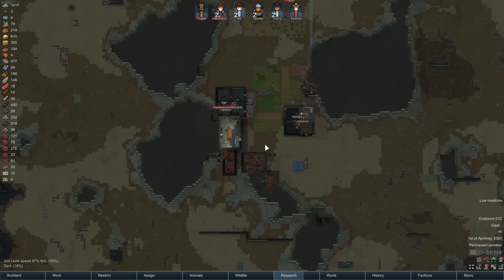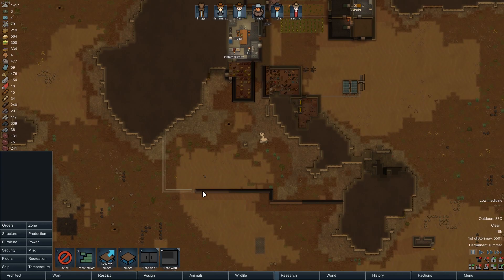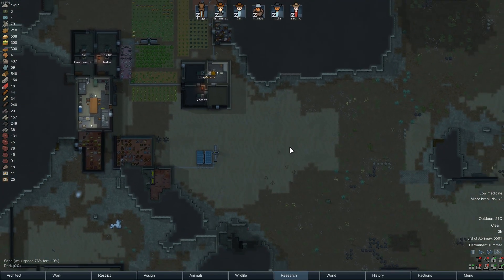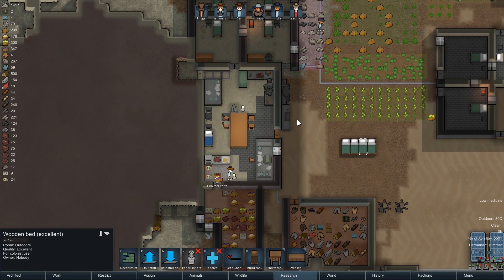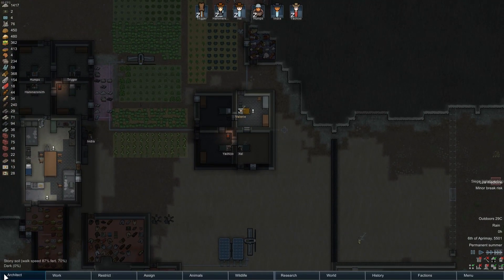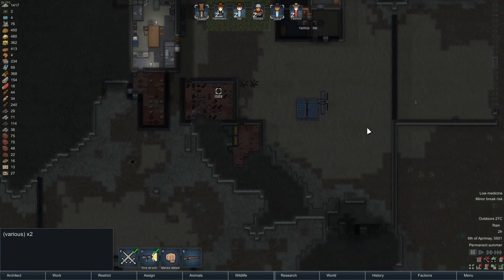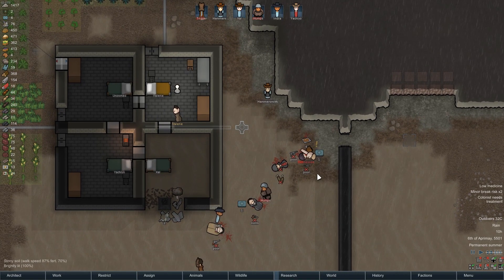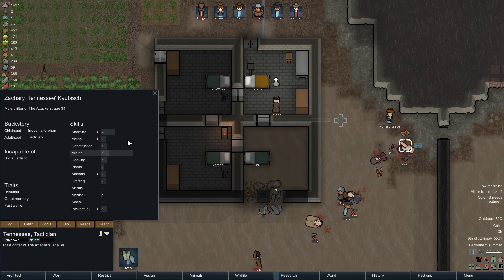RIMWORLD 1.0 | Walls | Ep 10 | RimWorld 1.0 Gameplay!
RimWorld is a scifi western colony builders.

Changes:
Added bridges. You can build bridges over rivers and non-deep lake/ocean water. Bridges support all but the heaviest structures, can burn, and collapse under damage.
Added new “Messages” section of the History tab. This section shows the last 200 messages and letters you’ve received.
Added low-tech plate armor.
New main tab: Wildlife. Allows easy counting, finding, and designating of wild animals.
Ship end sequence: Starting up the ship reactor now takes 15 days, during which you will be attacked constantly by desperadoes and mechanoids.
New raid arrival mode: Multiple groups.
New raid arrival mode: Enemy pods scattered all over the map.
Split mechanoid scyther into scyther (close combat specialist) and lancer (fast sniper)
Split tribal warrior into warrior (mid-range melee) and penitent (poverty melee, similar to drifter)
New traits:
Undergrounder: Don’t mind never seeing the sky, don’t mind being in darkness.
Great memory: Slower skill decay.
Tough: Take less damage.
Gourmand: Eat a lot, random eating binges, cooking skill bonus.
Sickly: Get sick often.
Quick sleeper: Take less time to sleep.
New items
New incident: “Wild man wanders in”.
New terrain: Soft sand – doesn’t allow building medium or heavy structures.
New designators: Mass-forbid and unforbid.
Infestations now begin with the insects tunneling towards the colony, which gives the player time to respond.
You can now write job titles for your colonists.
New type of attack: Kick sand/water in eyes.
Condensed leathers together into fewer types. Instead of a separate type for each animal, there are categories.
You can now smooth natural rough rock walls into high-quality walls.
Trained animal skills and tameness now decay over time. Animals can revert to the wild, depending on their natural wildness.
Deep drill use will now sometimes cause insect attacks (by tunneling through the ground near the drill, with a warning).
New edge shader for blueprints looks much nicer and more visible than before.
Workbench bills can now be assigned to specific colonists.
Added “Show what will buy” window which shows all items a trader will buy.
Trees’ color now depends on the current season.
Added tainted-apparel thing filter.
Increased prisoner recruitment chance and added a resistance which must be reduced to zero before recruitment can begin.
Animals can now be renamed.
Animals can now get diseases.
Added an automatic destroyed building replacement toggle. When active, a destroyed building will leave behind a blueprint and be automatically rebuilt.
Added translation report tool: Generates a report about the currently-loaded language data stating which translations are missing, which are unnecessary, and lots of other useful information.
Added translation cleaner tool: Corrects many common problems in translation files and adds/updates English language reference for every string in the game.
It’s now possible to mass-cancel all designations with a designator’s right-click menu.
It’s now possible to forbid/unforbid all items and rearm all traps with a designator’s right-click menu.
You can now drag and reorder colonists in the colonist bar.
Social interaction log now has flavorful randomized text instead of the same repeated interaction text every time.
Mods page now has a search bar so you can easily find one mod in your list of hundreds.
In some very bad situations, a mysterious Man in Black may arrive. Can he set things right in these parts?
Armor system reworked into a 3-outcome system with armor penetration. The armor penetration of the weapon is subtracted from the armor value of the armor. This gives an effective armor rating, measured as a percent. We roll a RNG out of 100%. If the result is under half the effective AR, the hit is totally deflected. If the result is over half the effective AR, but under the effective AR, the hit is mitigated – damage is reduced by half and sharp hits are converted to bruise. If the result is over the effective AR, the hit passes the armor and applies normally. As before, armor is applied in sequence from the outside in. AR maxes out at 200%. Default armor penetration is 1.5% per point of damage, but some weapons vary from this.
Long-range mineral scanner can now be tuned to seek specific minerals, and must be worked by a researcher.
Battles in the Combat tab are now named.
Items of the same type in the Items tab are now grouped together.
Items in the Items tab can now be sorted by mass, market value, etc.